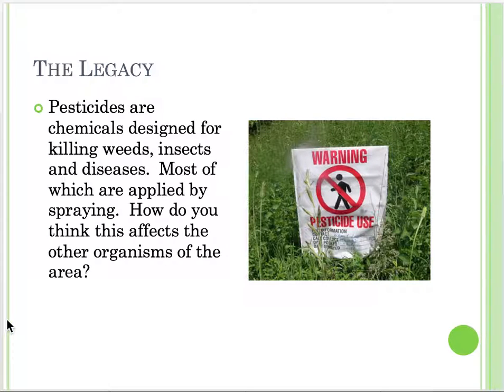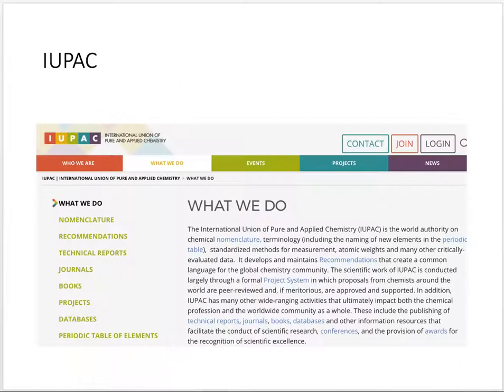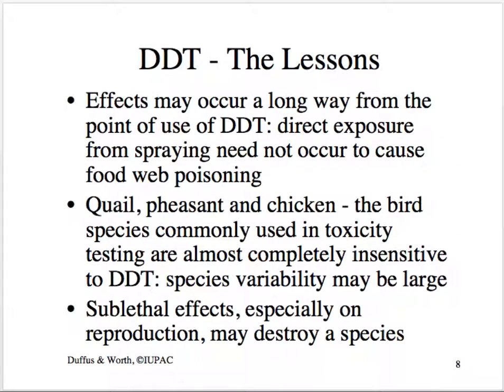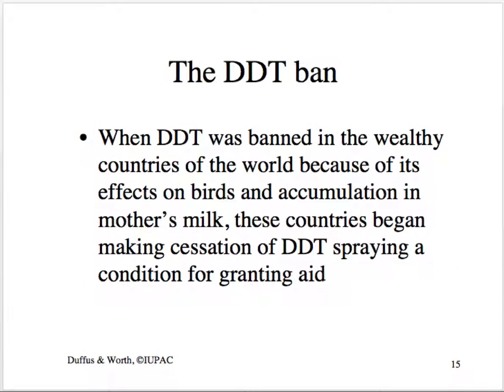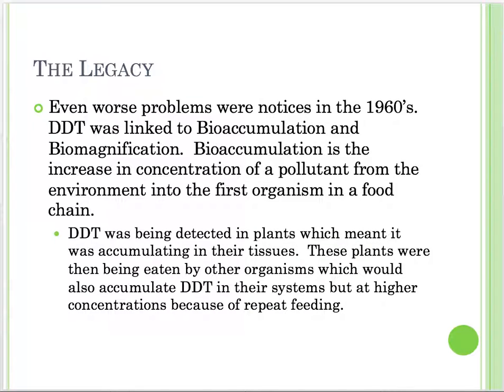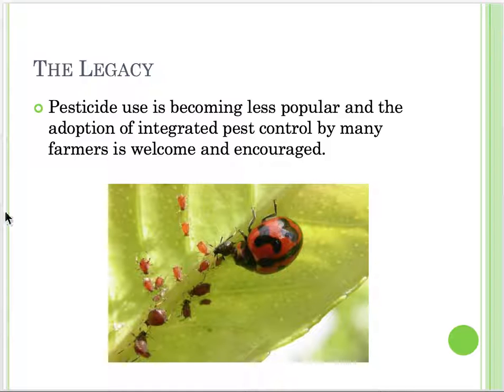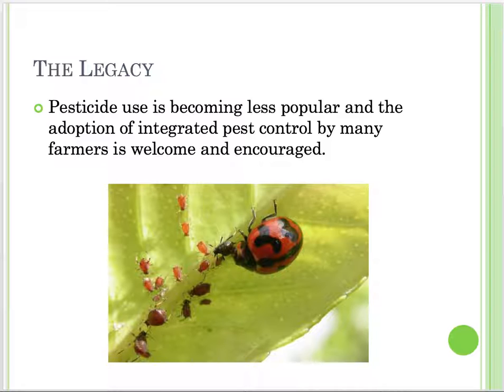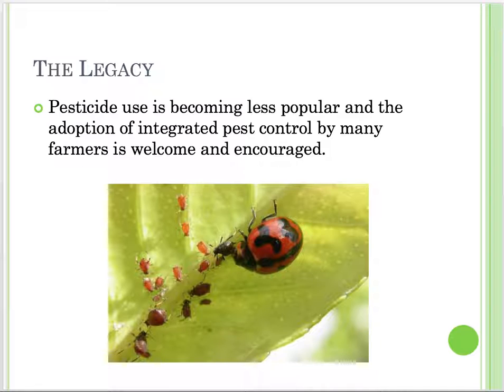Module 4 Pesticides : Caring for the Country (PART 2)